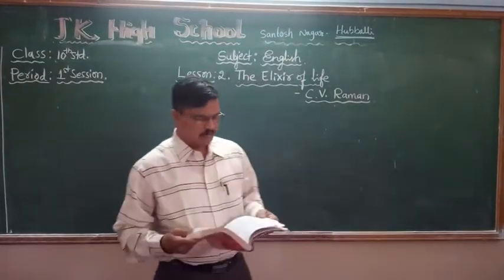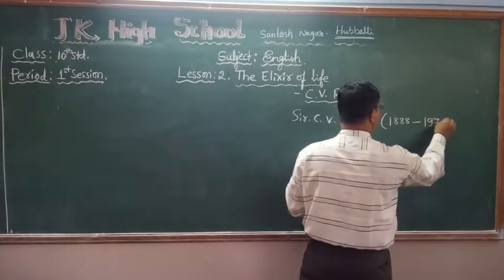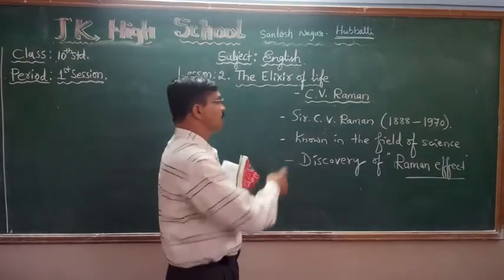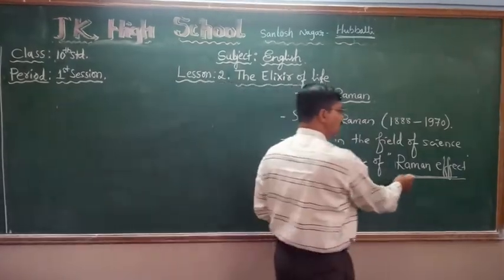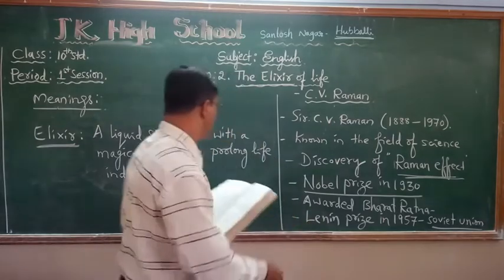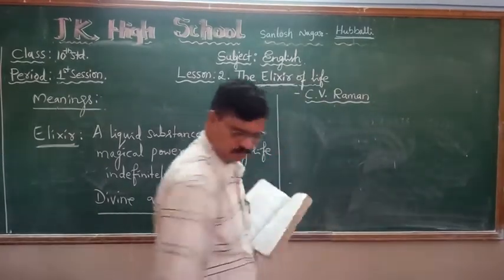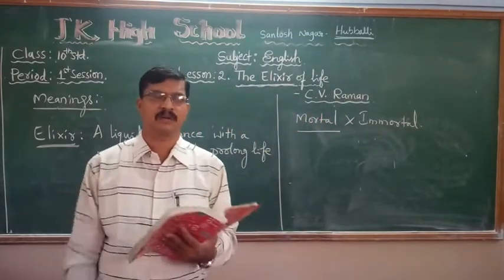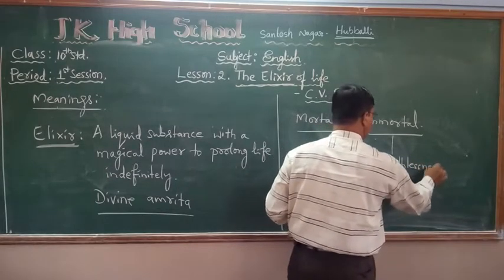English: 10th STD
Lesson 2: The Elixir of Life